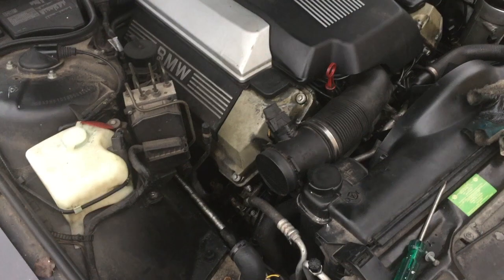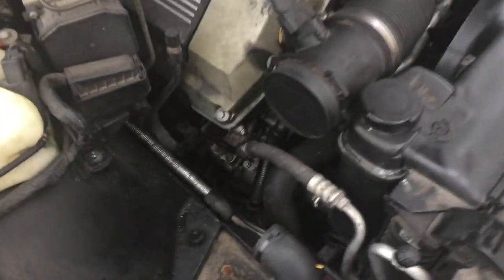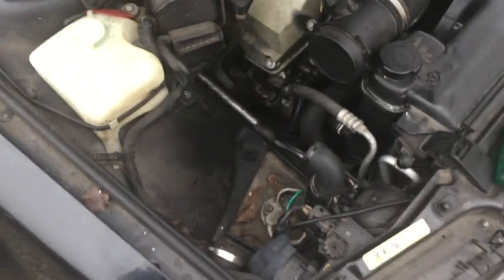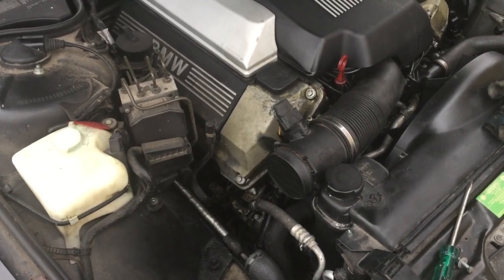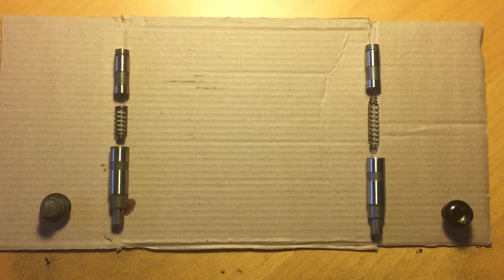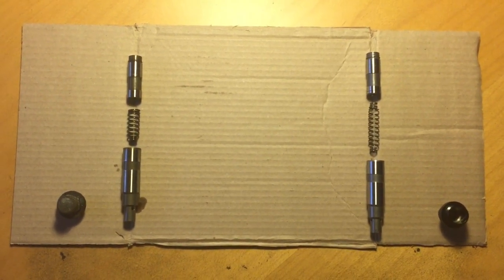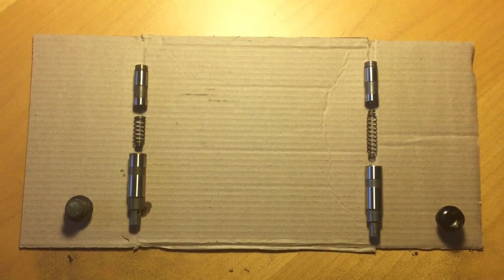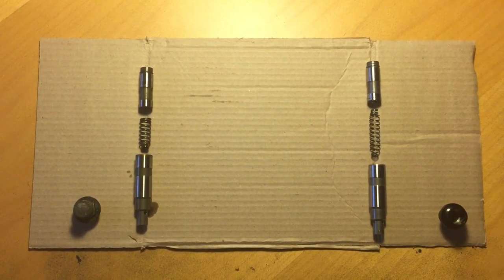Cam chain tensioner, replacement BMW E38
How to replace bad cam chain tensioner on a E38, M62TU. A bad tensioner can cause your engine to sound terrible, sluggish performance, missfires, rough idle. It is a process in where the small details eventually becomes major as the tensioner deteriorates and stop working. You cannot fix it, it has to be replaced. I am not going into super detail on how to perform this since I recommend some experience before you do this work. Approx. time for the work 30 minutes.